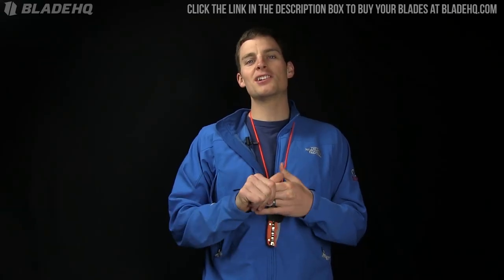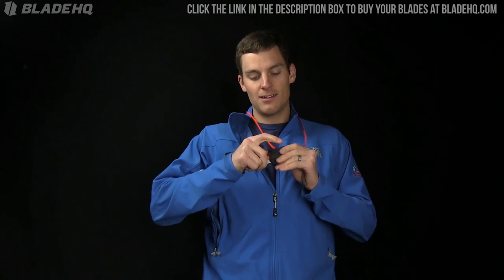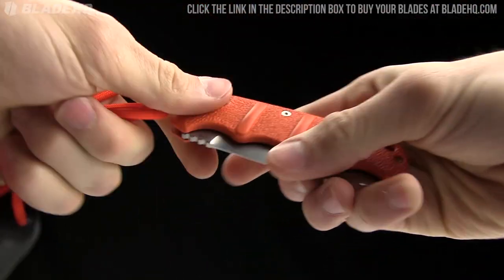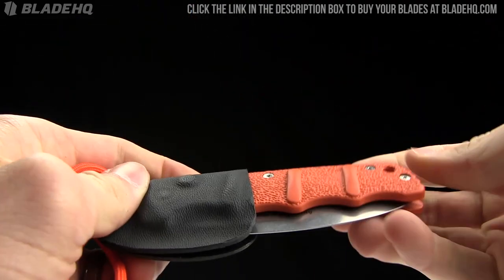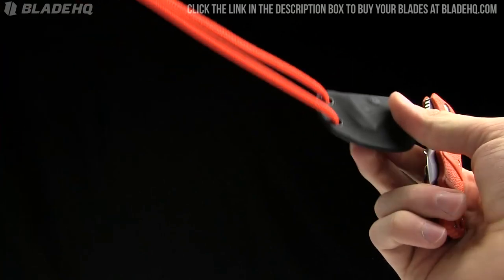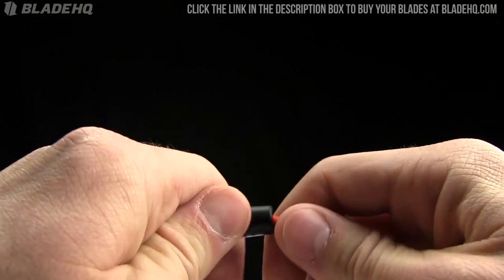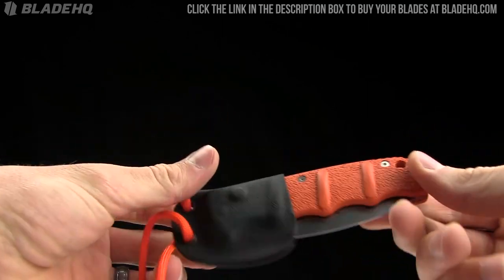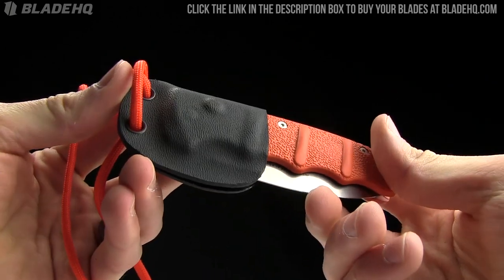Grindworx Kydex Sheath for Boker Kalashnikov AK-74 Overview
This handy little sheath makes the Boker Kalashnikov 73.5% more awesome!

Grindworx Kydex Sheath for Boker Kalashnikov Knife w/ Orange Neck Cord KALS

Grindworx brings you another great product, the Boker Kalashnikov Kydex neck carry sheath. Each one of these sheaths is hand fit and securely holds your knife for quick deployment. Includes bright orange paracord neck tie with break-away barrel connectors. The break-away connectors take about 20 lbs. of force to open. This is a must-have feature in case the paracord gets hung up, eliminating the risk of choking. The sheath will fit all Boker KALS with flush buttons (KALS74 and KALS75 series). Handmade in the USA.